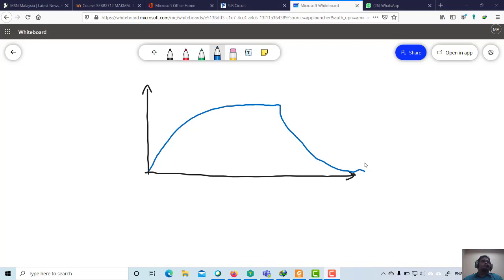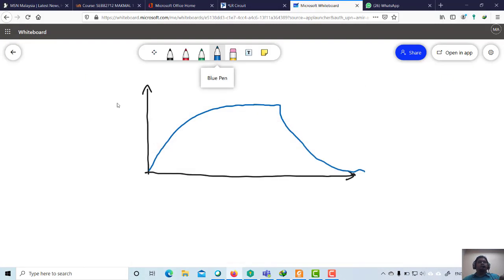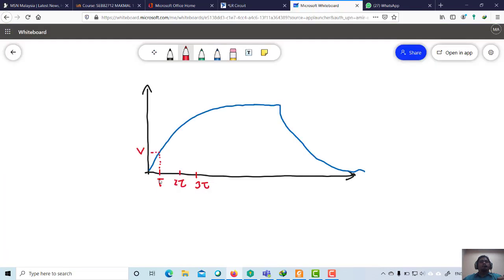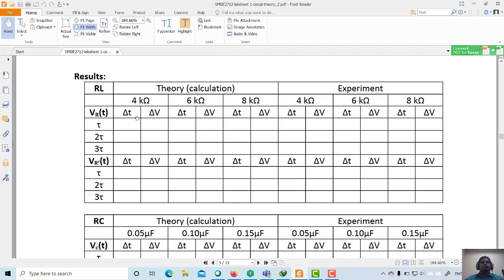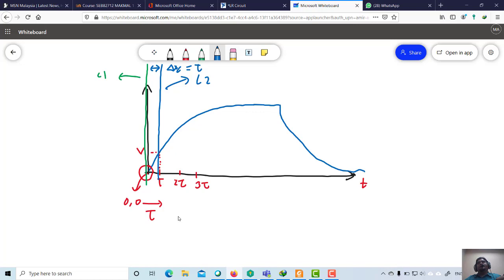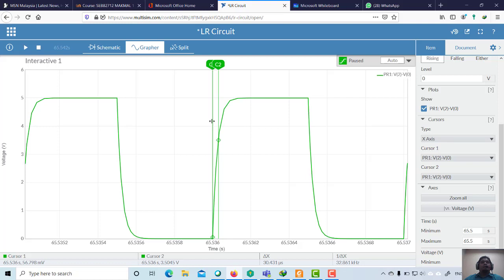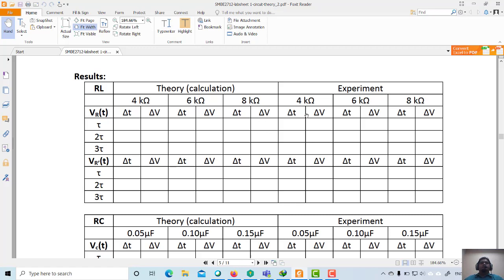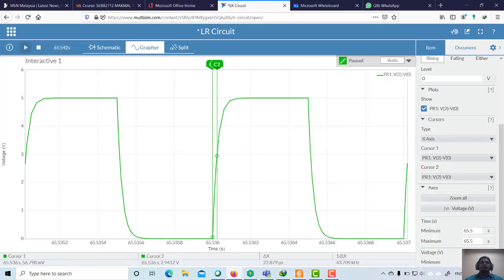Additional Video For Experiment 1